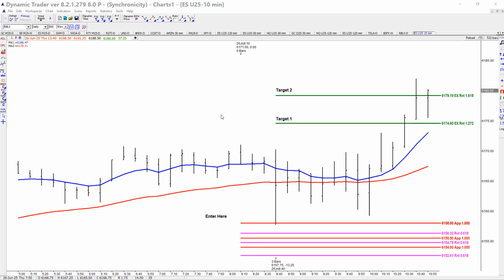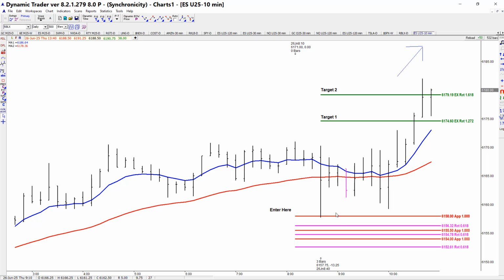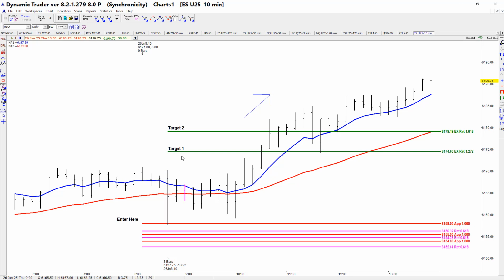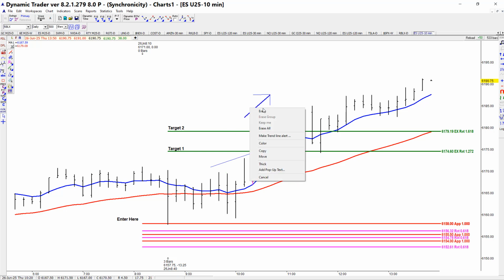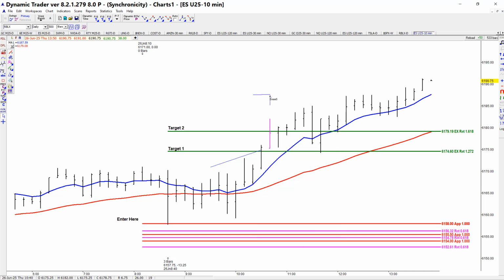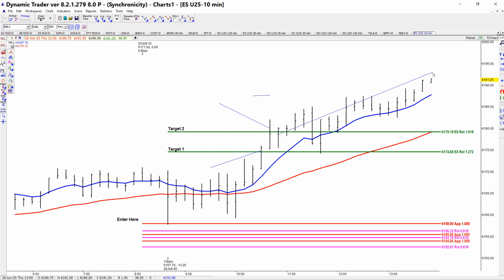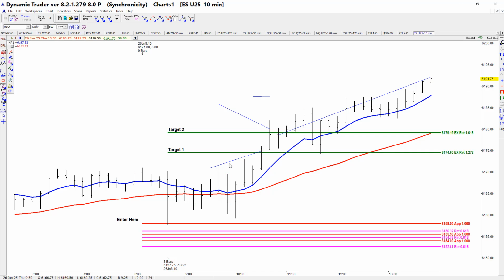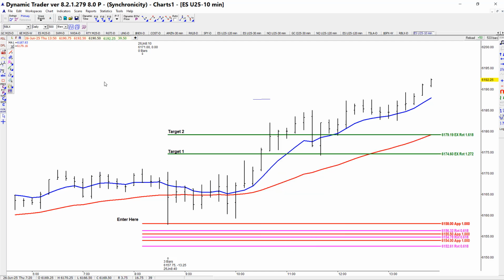Fibonacci Trading: The Secret Tool for Consistent Results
This video shows how my clients entered a futures trade today on /ES that met both targets on the upside. Chart in reply section. $SPX futures